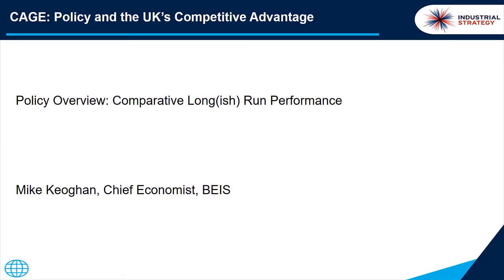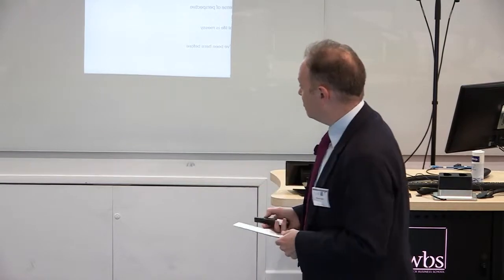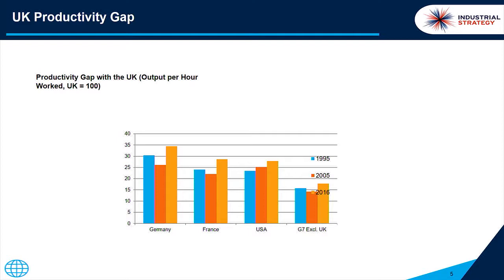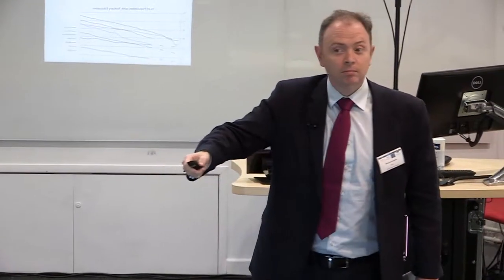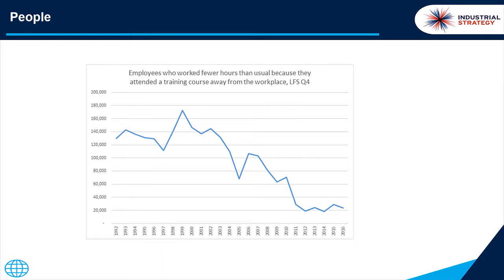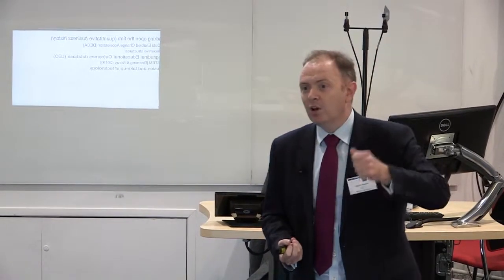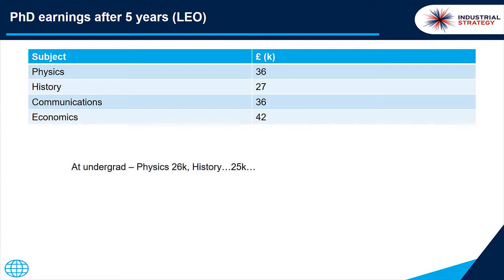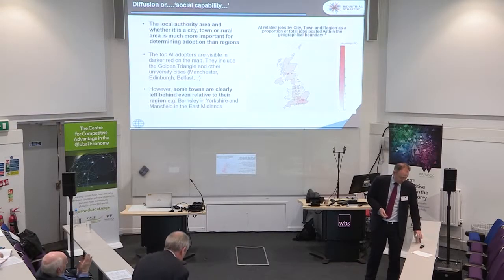Michael Keoghan, Department for Business, Energy and Industrial Strategy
How lessons from economic history can shape the development of policy.